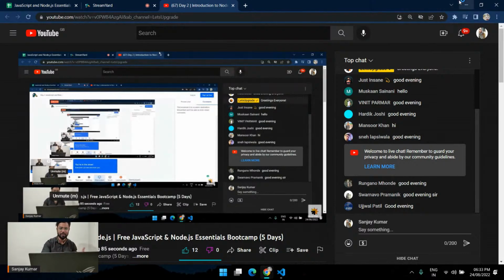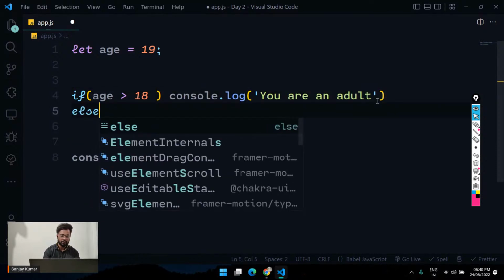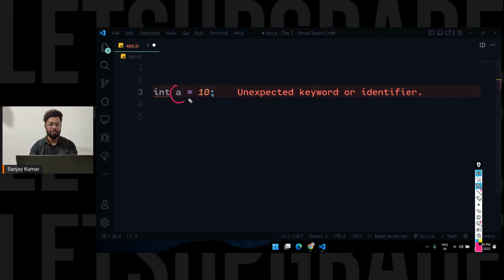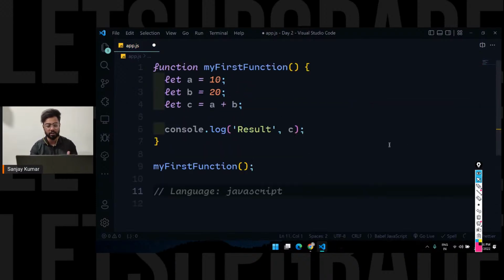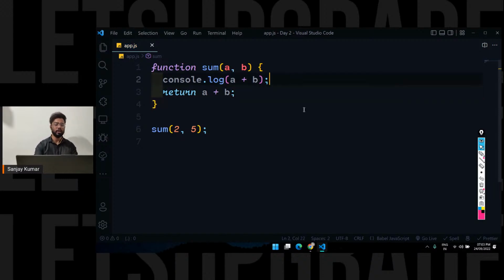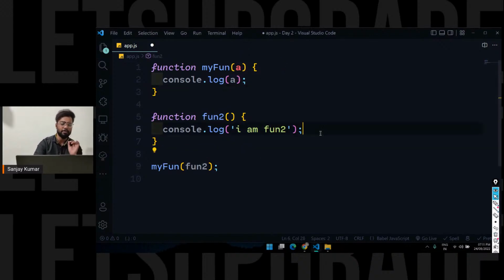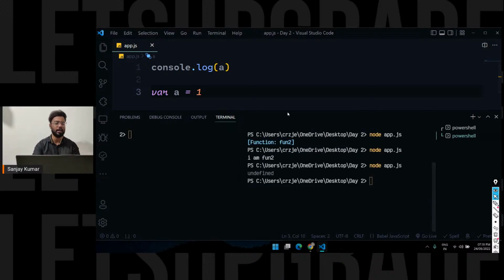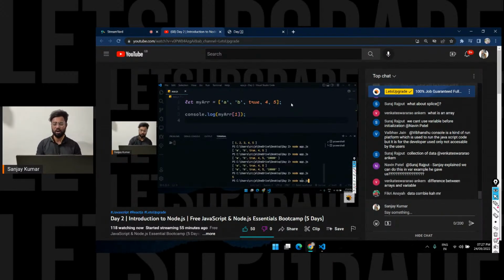Day 2 | Introduction to Node.js | Free JavaScript & Node.js Essentials Bootcamp (5 Days)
Free JavaScript & Node.js Essential Bootcamp (5 Days)

How ?